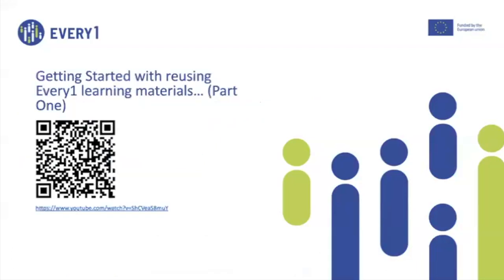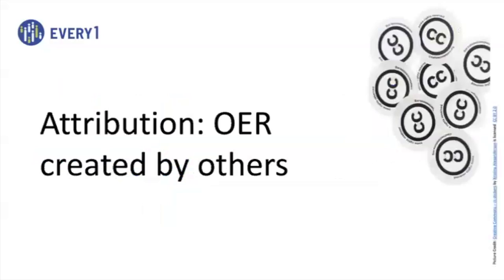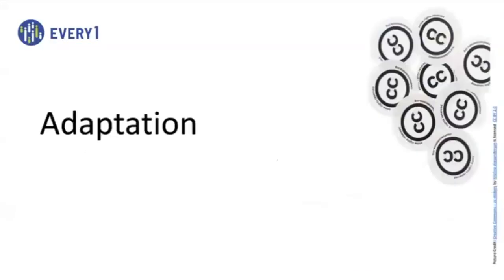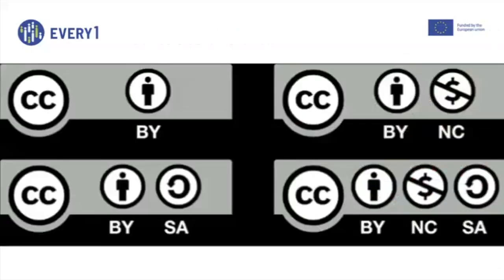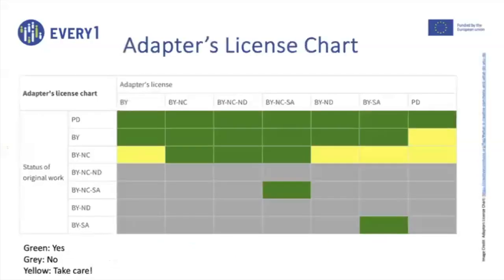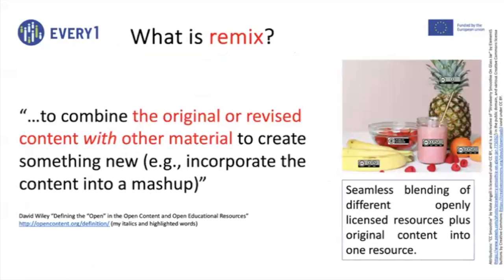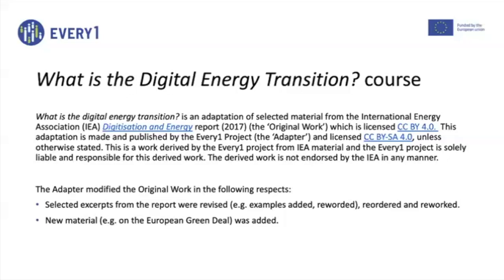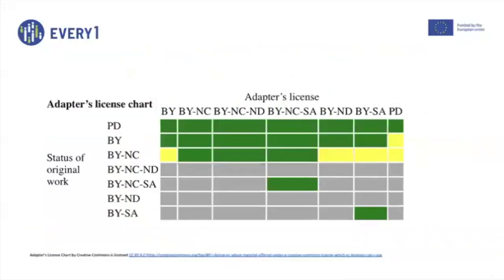Get started with reusing Every1 learning materials... (Part Three)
Get started with reusing Every1 learning materials... (Part Three) was created and presented by Beck Pitt (OU, UK) for the Every1 project. The presentation explores what you need to consider if you want to adapt an Every1 learning material for your context and how to attribute your adaptation of an Every1 learning material.

Thank you for reviewing this Every1 project video. Please tell us what you think:

The presentation was recorded on 20 January 2025.

This project has received funding from the European Union’s Horizon Programme for Research and Innovation (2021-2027) under grant agreement No 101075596. The sole responsibility for the content of this course lies with the Every1 project and does not necessarily reflect the opinion of the European Union.